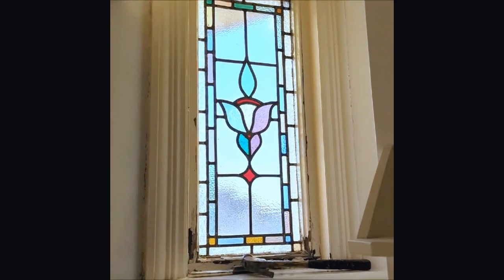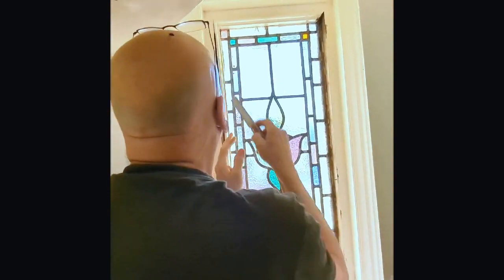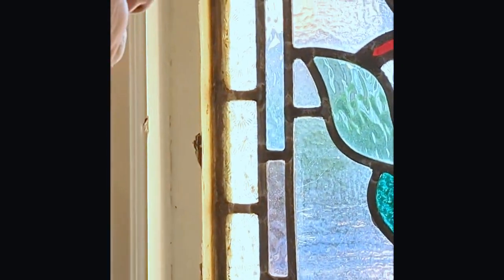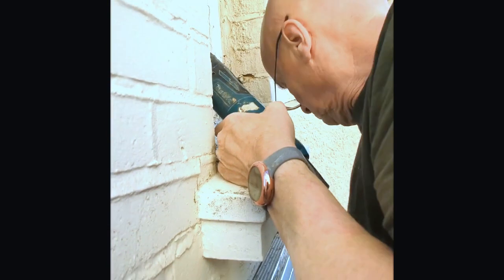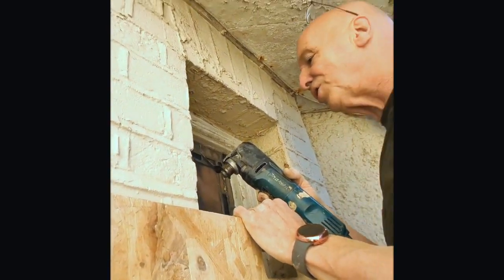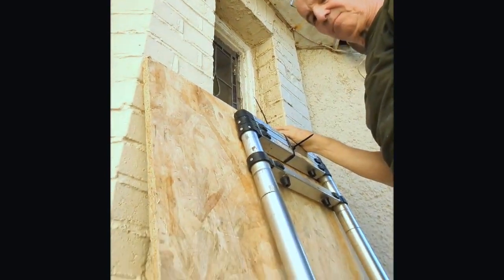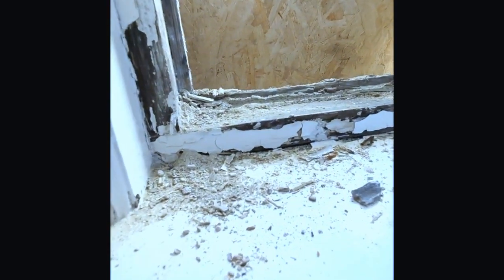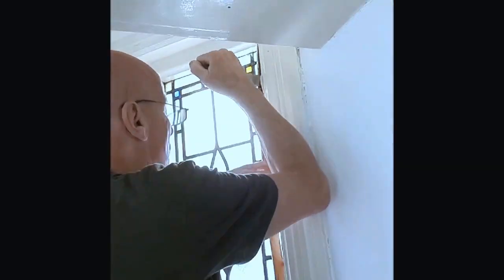Taking out stained glass panels to be triple glazed